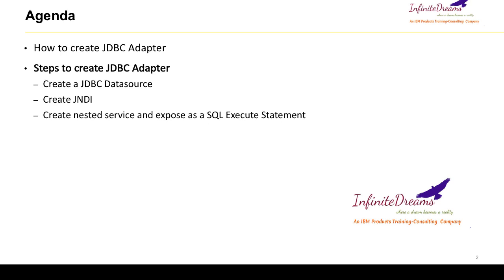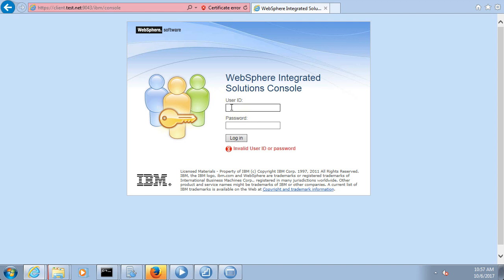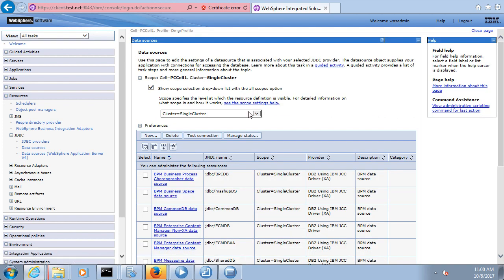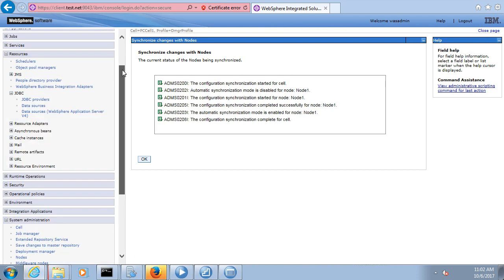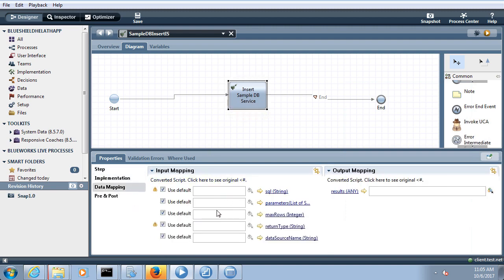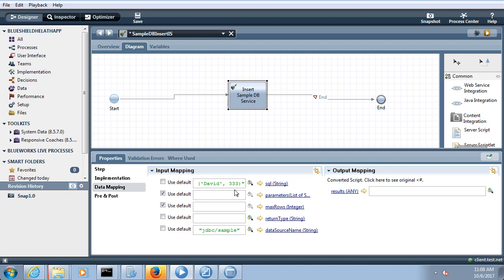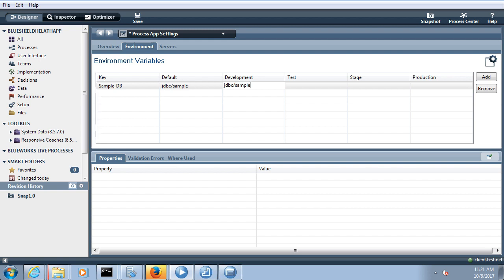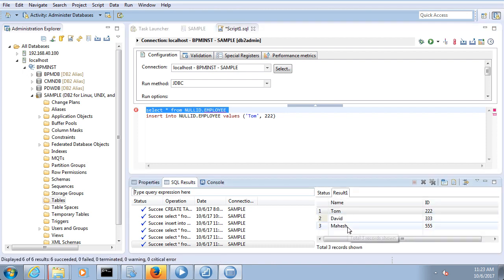IBM BPM Tutorials: IBM BPM JDBC Adapter : Best IBM BPM Training@Infinite Dreams Technologies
This IBM BPM Tutorial explains :
1. How to use JDBC Adapter to Insert or select records from database using IBM BPM